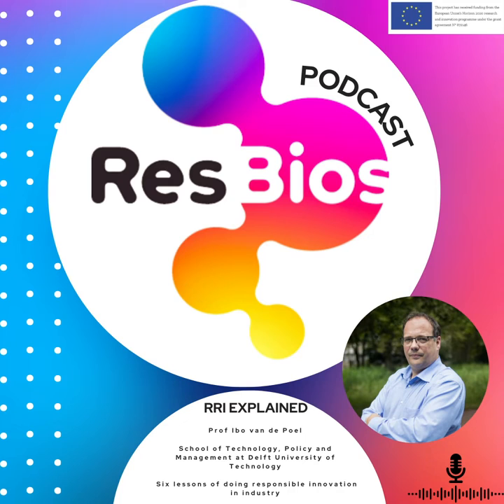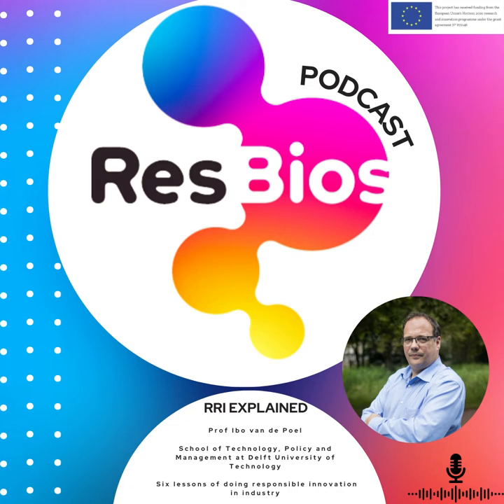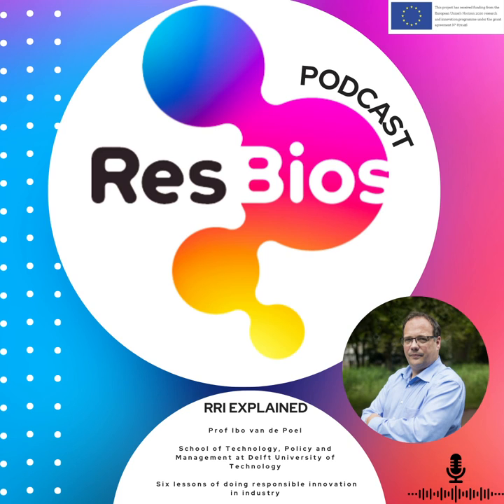Six lessons of doing Responsible Innovation in Industry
On this week's episode of the RRI Explained podcast, Chris Styles talks with Prof Ibo van de Poel, an expert in Ethics and Technology at the School of Technology, Policy and Management at the Delft University of Technology.

We talk about Prof van de Poel's work with the PRISMA Project, a pilot study with 8 companies to help them integrate Responsible innovation into their innovation process and business practices. From this, the PRISMA Project published an article with six lessons of doing responsible innovation in industry.